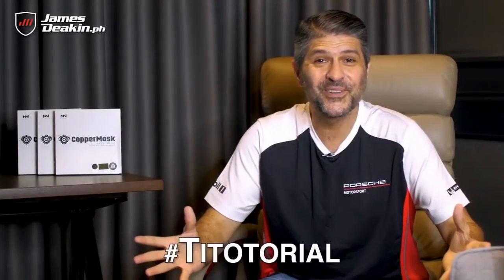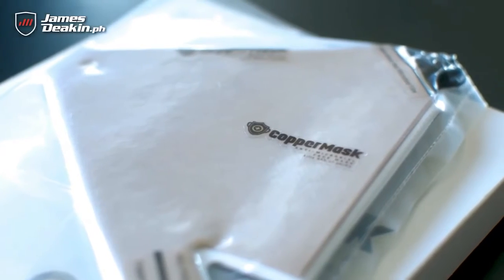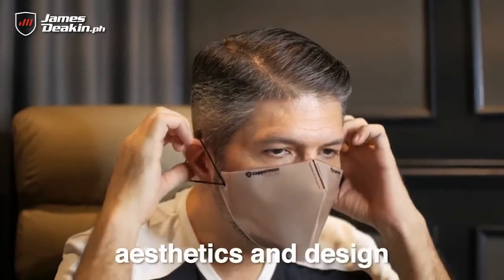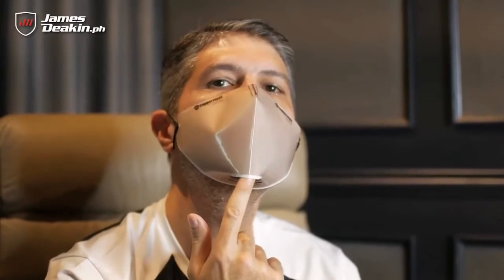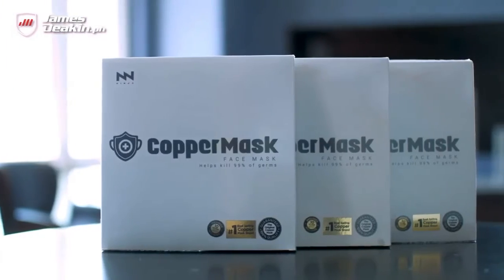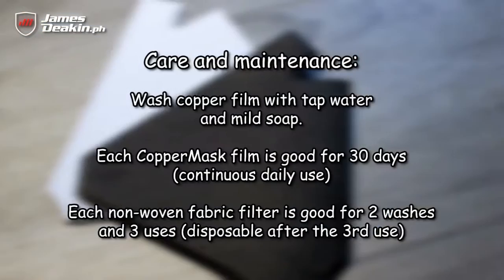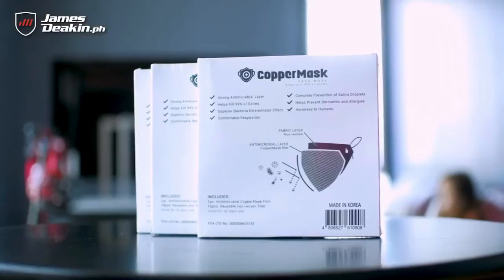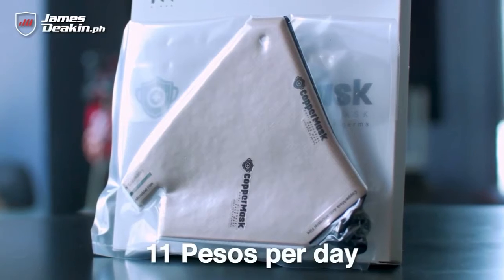CopperMask By: James Deakin